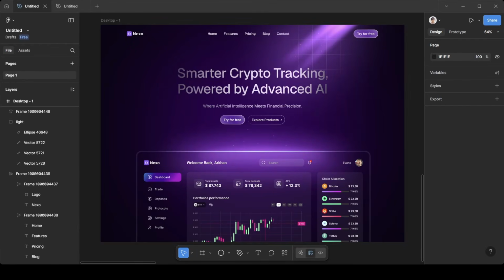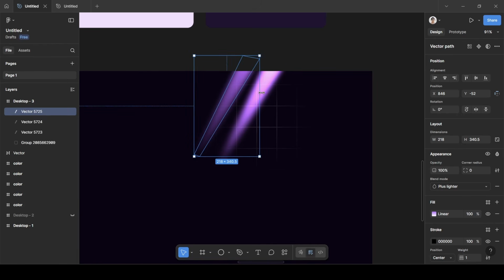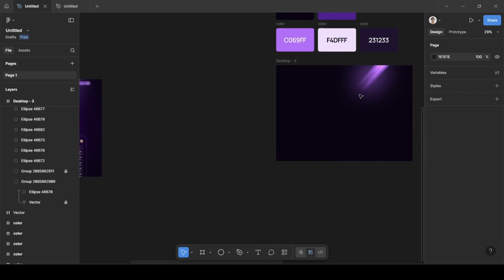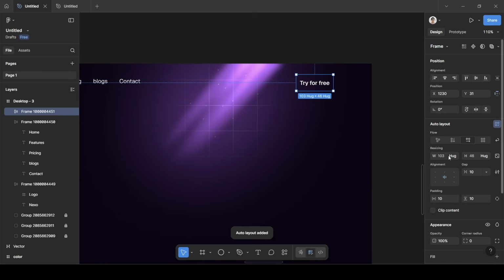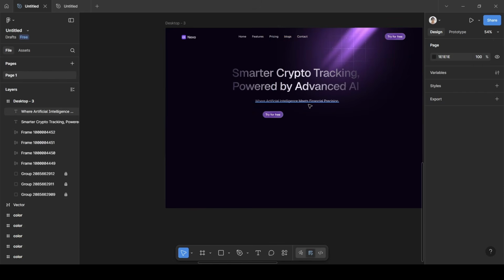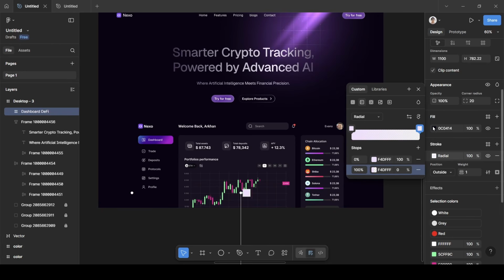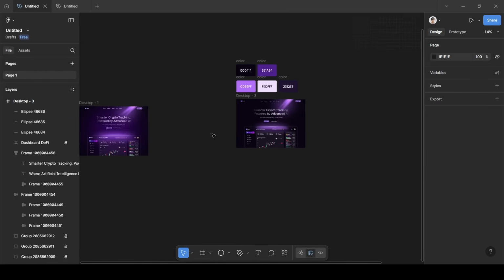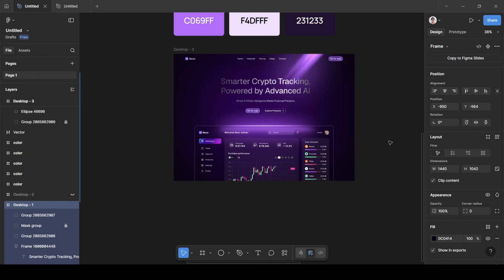Create Crypto AI SaaS Portfolio with Light Beams & Glow Effect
"Learn how to design a dark SaaS landing page hero section in Figma with a crypto portfolio dashboard and modern neon glow effects. In this tutorial, we’ll cover how to create light beams, glowing charts, dust particles, and dashboard highlights to give your design a futuristic fintech look.

This step-by-step Figma tutorial is perfect for UI/UX beginners and intermediate designers who want to master dark mode SaaS design, gradient lighting, hero sections, and crypto dashboard layouts. By the end, you’ll be able to create professional SaaS landing pages with visual effects like glow, rays, and dust particles that make your designs stand out."